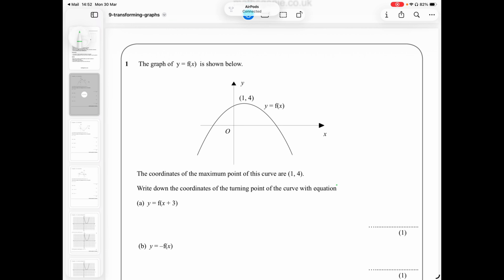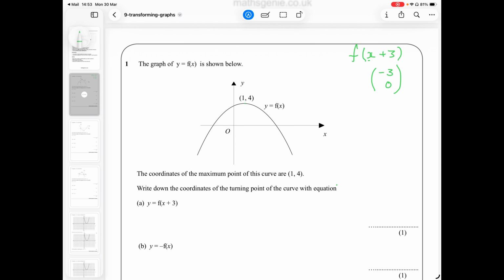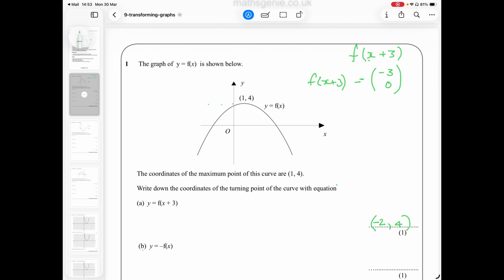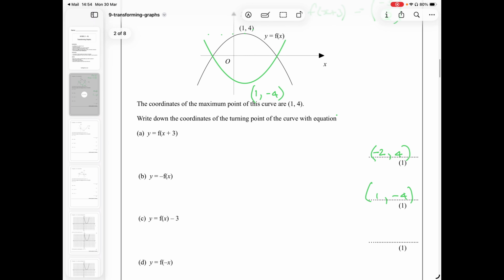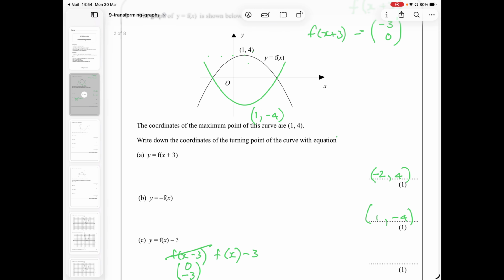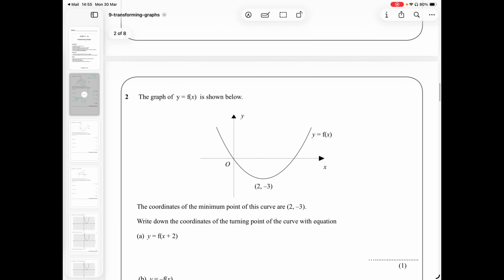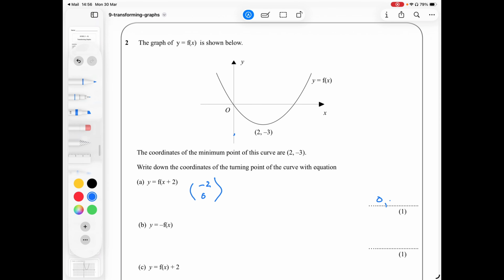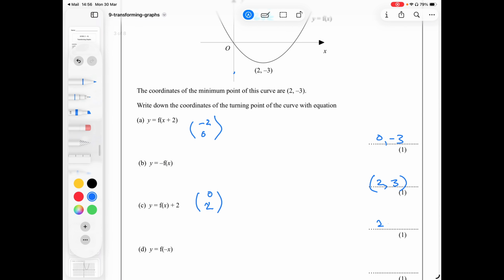How to transform a graph f(x+5), f(x) - 3, y=-f(x), y=f(-x). G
y=-f(x)
y=f(-x)
y=f(x+1)
y=f(x) +1